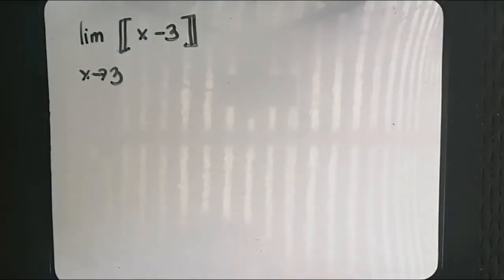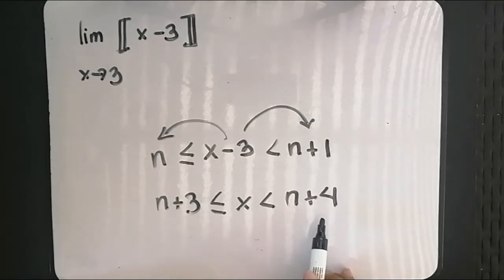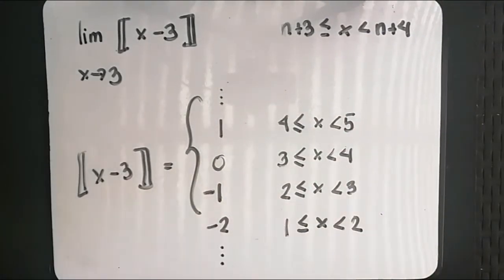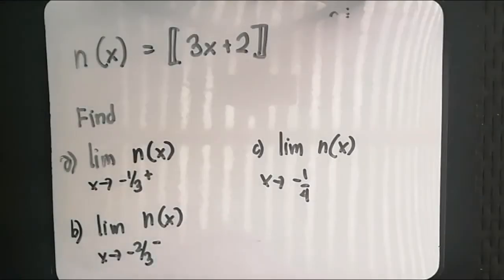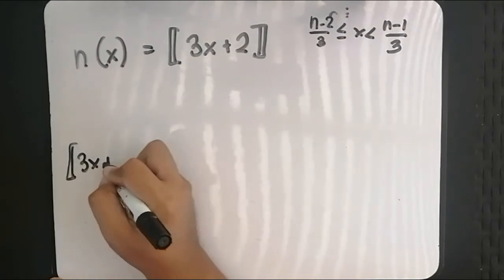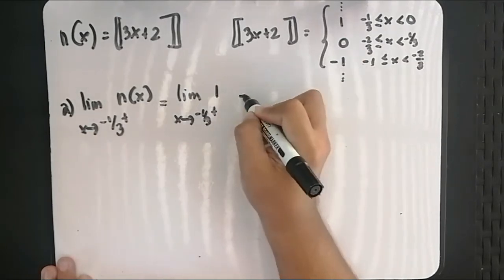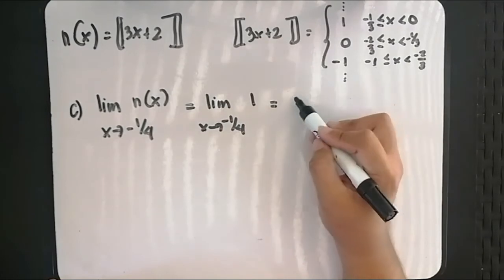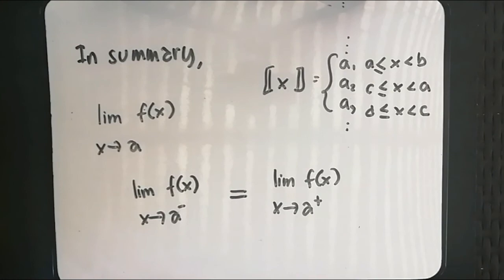Evaluating One-Sided Limits of Greatest Integer Functions (Differential Calculus)